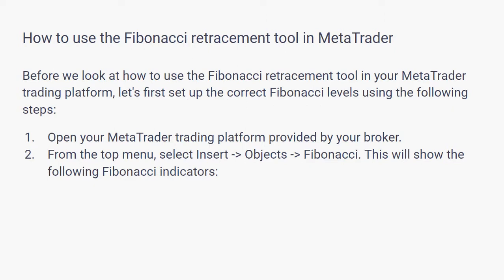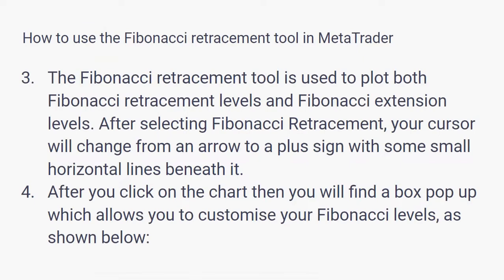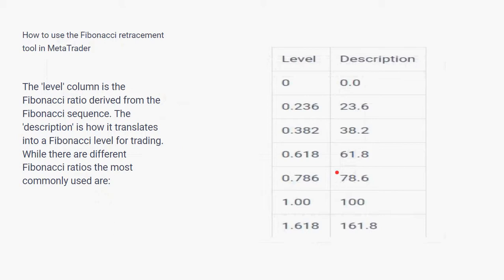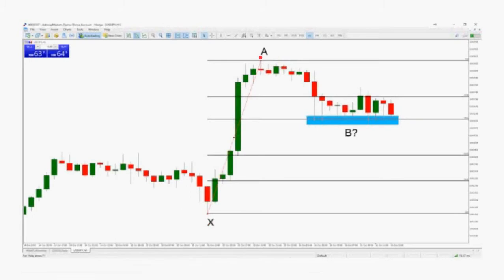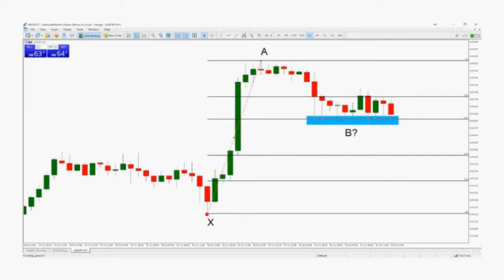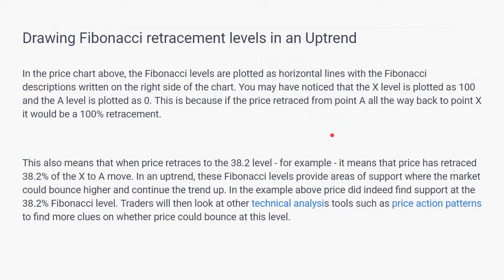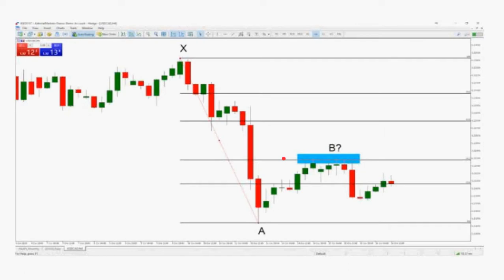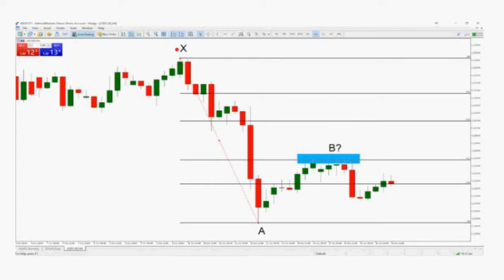How to use the Fibonacci retracement tool in MetaTrader 4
2. Open a Forex Account

This is the first video of a series of 3 about Fibonacci and how to use it. Fibonacci is a trading tool use by many forex traders and it comes by default in your forex platform.

Setting up the correct Fibonacci levels using the following steps:

1. Open your MetaTrader trading platform provided by your broker.
2. From the top menu, select Insert - Objects - Fibonacci. This will show the following Fibonacci indicators:
3. The Fibonacci retracement tool is used to plot both Fibonacci retracement levels and Fibonacci extension levels. After selecting Fibonacci Retracement, your cursor will change from an arrow to a plus sign with some small horizontal lines beneath it.
4. After you click on the chart then you will find a box pop up which allows you to customise your Fibonacci levels, as shown below:
5. The 'level' column is the Fibonacci ratio derived from the Fibonacci sequence. The 'description' is how it translates into a Fibonacci level for trading.

Now let's look at how to plot Fibonacci levels on to your chart and what they actually mean.

Drawing Fibonacci retracement levels in an Uptrend

1. Find the X to A cycle which is one big cycle, or wave higher.

2. Select the Fibonacci Retracement tool from the top menu: Insert -Objects - Fibonacci -Fibonacci Retracement.

3. Left-click and hold down at the bottom of the cycle, X.

4. While holding the mouse button down, drag the line to the top of the cycle, A.

5. The Fibonacci indicator will automatically draw the Fibonacci retracement levels on, as shown below:

In the price chart above, the Fibonacci levels are plotted as horizontal lines with the Fibonacci descriptions written on the right side of the chart. You may have noticed that the X level is plotted as 100 and the A level is plotted as 0. This is because if the price retraced from point A all the way back to point X it would be a 100% retracement.

This also means that when price retraces to the 38.2 level - for example - it means that price has retraced 38.2% of the X to A move.

In an uptrend, these Fibonacci levels provide areas of support where the market could bounce higher and continue the trend up.

In the example above price did indeed find support at the 38.2% Fibonacci level. Traders will then look at other technical analysis tools such as price action patterns to find more clues on whether price could bounce at this level.

Drawing Fibonacci retracement levels in a downtrend

1. Find the X to A cycle which is one big cycle, or wave lower.

2. Select the Fibonacci Retracement tool from the top menu: Insert - Objects - Fibonacci - Fibonacci Retracement.

3. Left-click and hold down at the top of the cycle, X.

4. While holding the mouse button down, drag the line to the bottom of the cycle, A.

5. The Fibonacci indicator will automatically draw the Fibonacci retracement levels on, as shown below:
In the price chart above, the Fibonacci levels are plotted as horizontal lines with the Fibonacci descriptions written on the right-side of the chart. You may have noticed that the X level is plotted as 100 and the A level is plotted as 0. This is because if the price retraced from point A all the way back to point X it would be a 100% retracement.a downtrend, these Fibonacci levels provide areas of resistance where the market could correct lower and continue the trend down. In the example above, price did indeed find resistance at the 38.2% Fibonacci level and then correct lower. Typically, traders would look at other technical tools to further confirm the possibility of a correction lower. This will be evident in the next section as we go through a Forex Fibonacci trading strategy.

2. Open a Forex Account